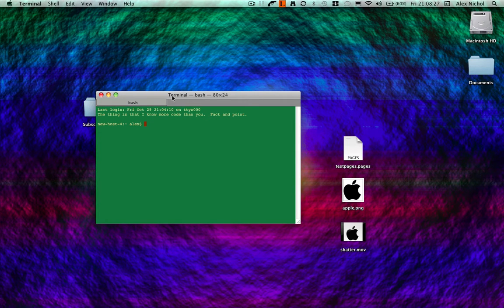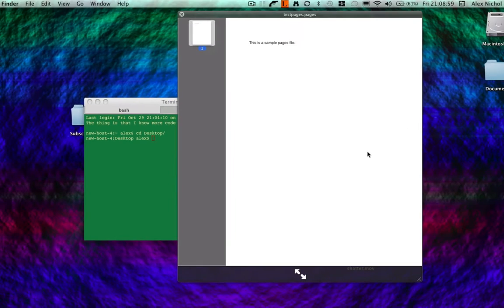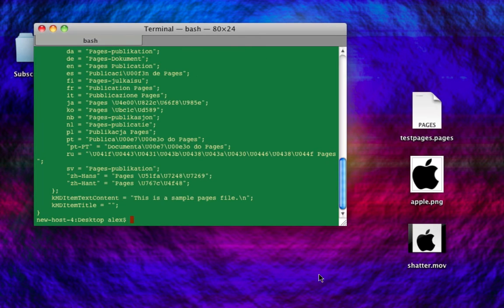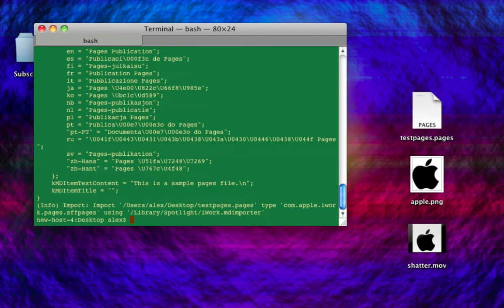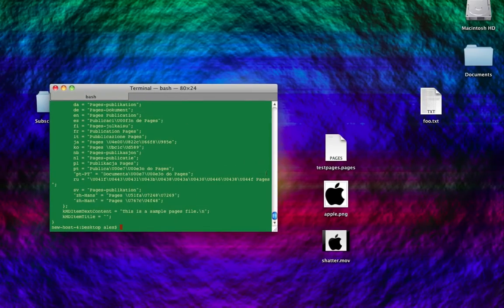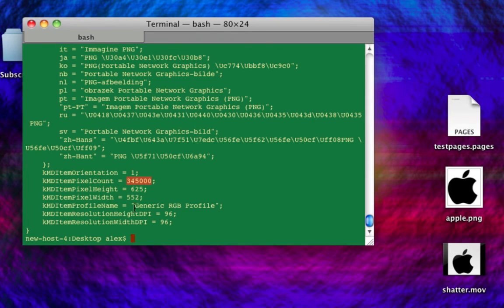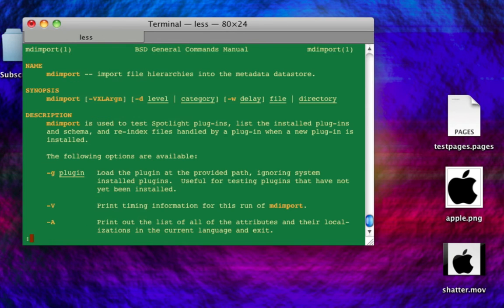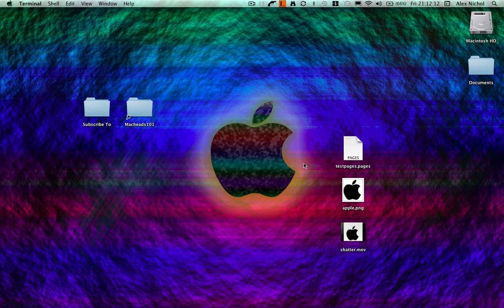Terminal Lesson 22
I show you the mdimport command in terminal.